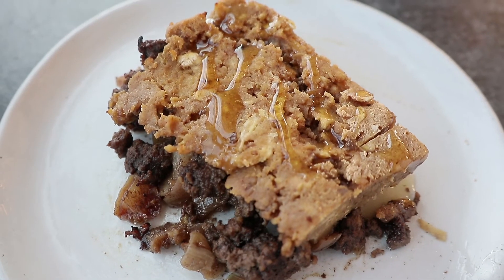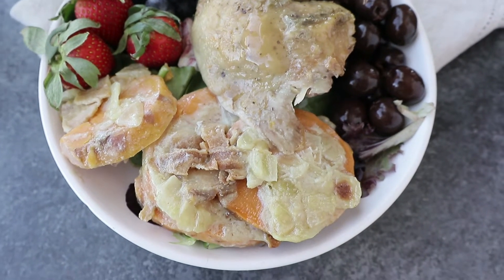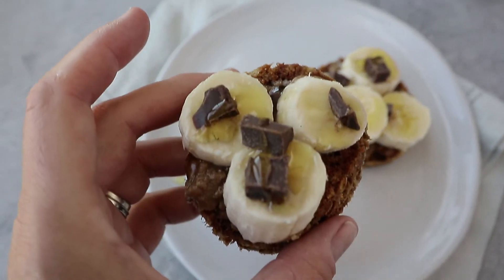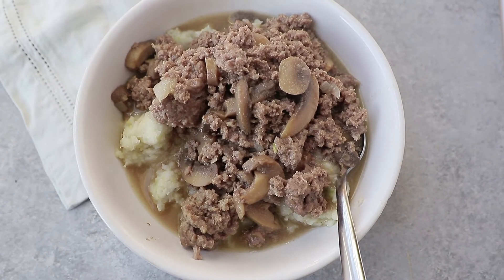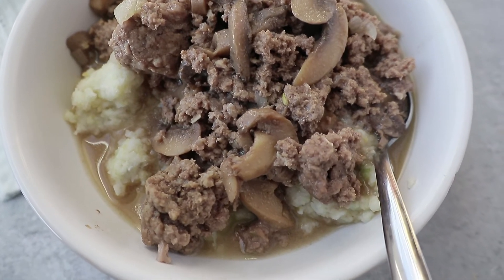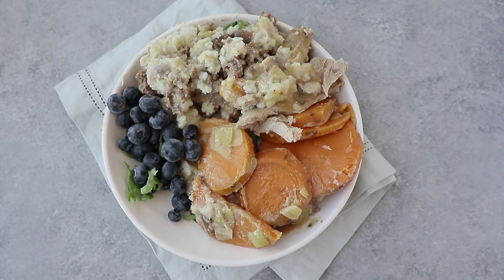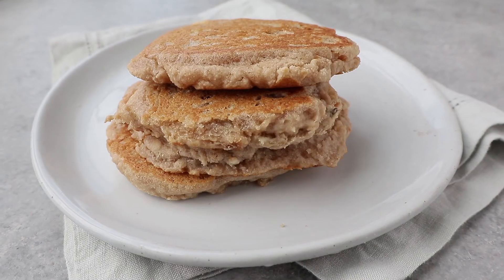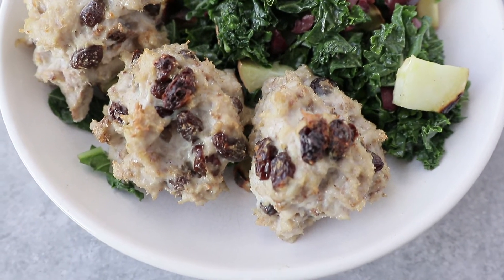How to treat Autoimmune Disease | What I ate AIP Days 16 -18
How do you treat autoimmune disease naturally? Perhaps you’ve been doing a conventional approach with your doctor and want to try a more natural diet and lifestyle method, like the Autoimmune Protocol (AIP diet). Is it really better? Does still having to take medication mean you’ve failed?

I share this and what I ate for the Autoimmune Paleo Protocol (AIP diet) on days 16-18 - as well as how my symptoms have changed in the 18 days.

Day 16 -

Breakfast - Comforting Breakfast Casserole from the Healing Kitchen Cookbook

Lunch - Leftover chicken roasted with Primal Palate Garlic and Herb Seasoning ), olives, blueberries, mixed greens, scalloped potatoes from the Healing Kitchen Cookbook, and Ozuke Citrus and Ginger sauerkraut

With Honey & Cinnamon Tigernut Butter
Bananas

Dinner - Beef stroganoff from the Paleo Cooking With Your Instant Pot Cookbook (it’s not AIP, but watch the video to see how I made modifications for my family and I)
Over mashed cauliflower

Day 17 -

Lunch - Leftover beef stroganoff, mashed cauliflower, blueberries, mixed greens, and chicken
Afternoon snack: AIP Cassava flour pancakes (recipe by me,  to come soon)

Dinner - Spiced Chicken Meatballs from the Healing Kitchen Cookbook and the Sundried Tomato, Kale, and Olive Salad from Deliciously Ella Natural Feasts (not AIP, but see how I modified it in the video)

Day 18-

Breakfast- same Comforting Breakfast Casserole

Lunch - leftover chicken meatballs and kale salad from Dinner Day 17

PM Snack - AIP Strawberry Pop Tart from Paleo on the Go (not shown in this video but will be shown in next video)

Dinner- Empanadas from The Latin American Paleo Cookbook (modified to use the Taco Night beef recipe from the Healing Kitchen Cookbook)
And Bacon Five-Spice Sweet Potato and Garlic-Dill Parsnip fries from the Healing Kitchen Cookbook

[FREE AIP & PALEO RESOURCES - COOKBOOKS, MEAL PLANS, GUIDES, TRAININGS, ETC]
Make Paleo & AIP easier, faster, less expensive, and way more fun with all the resources in my Freebie Library!

Join the free community of others using the Paleo diet & lifestyle (and Whole30 and AIP) for their autoimmune diseases